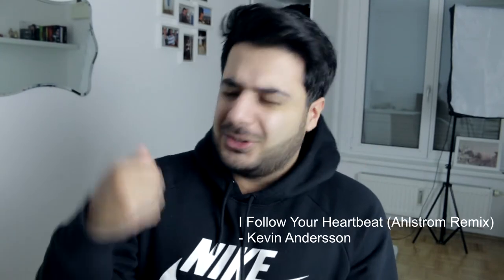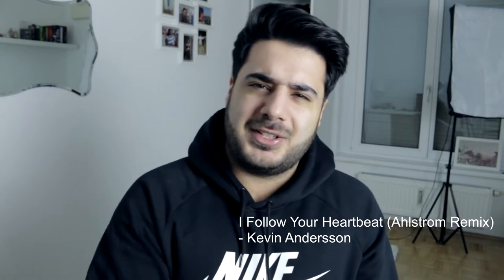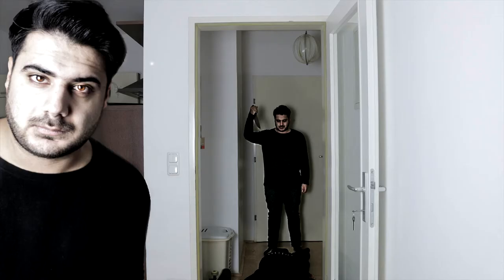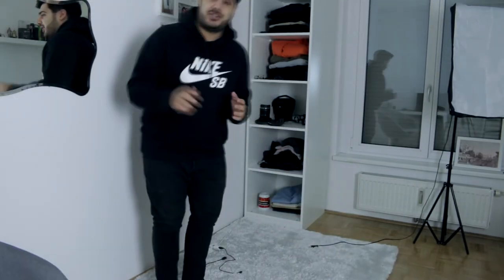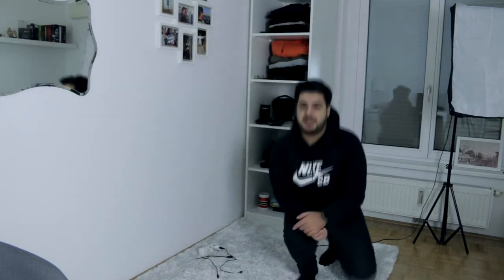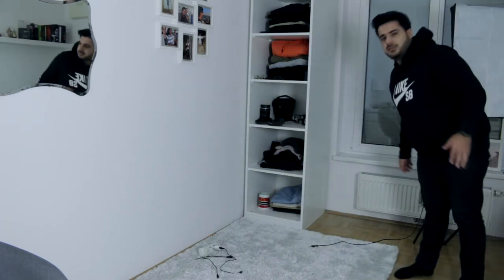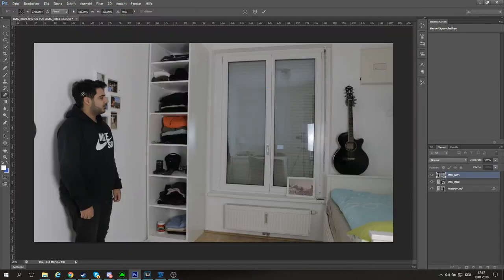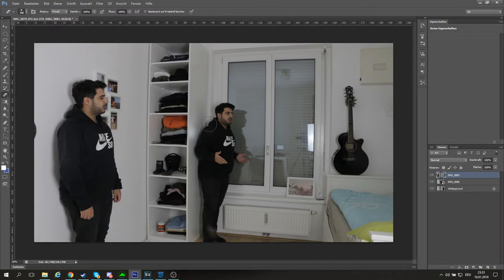CLONE yourself like PETER MCKINNON!!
You ever wanted to know how to clone yourself in photos?
I´m here to teach you that today!

Make sure to tag me on your clone photos on instagram, so i can check them out!